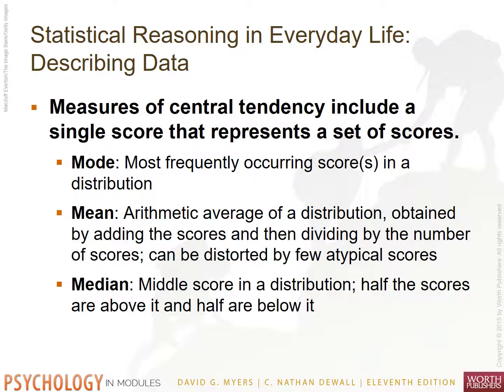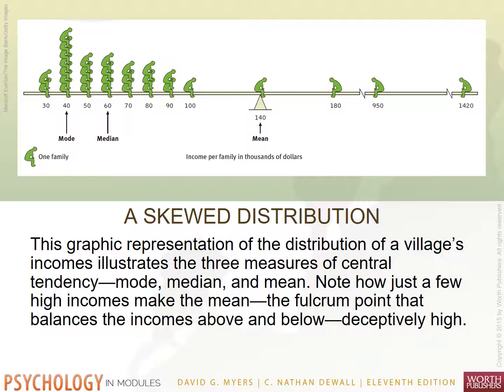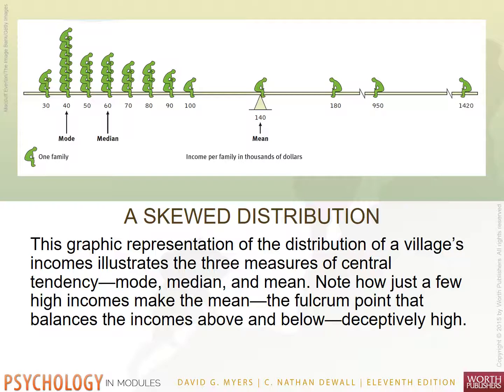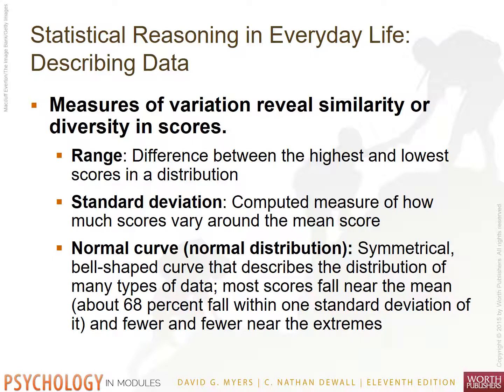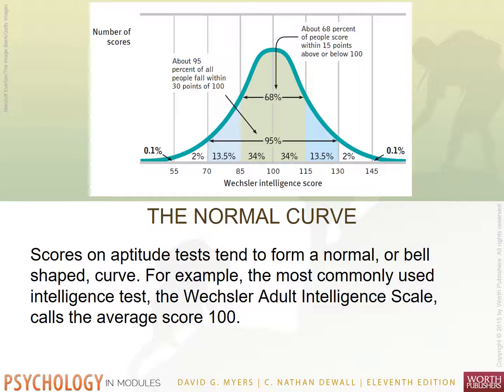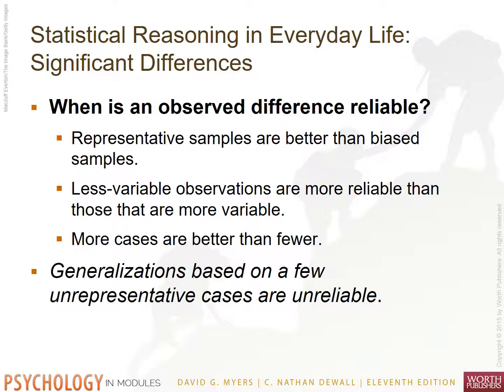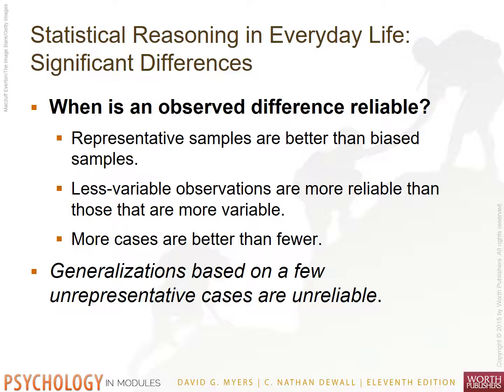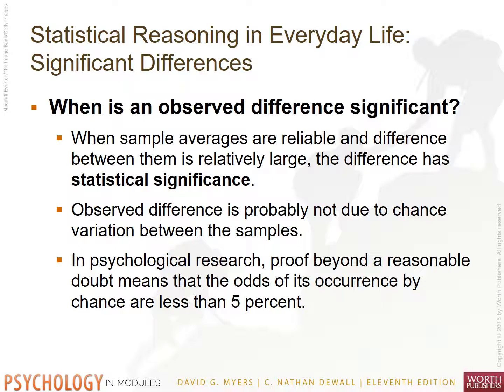PSY 100: Very Basic Statistics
Intro to basic statistics